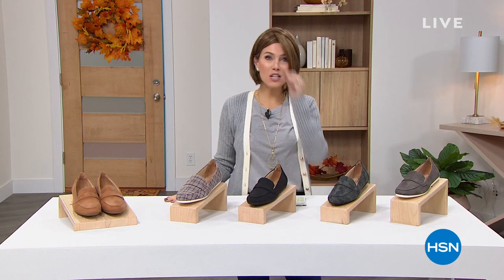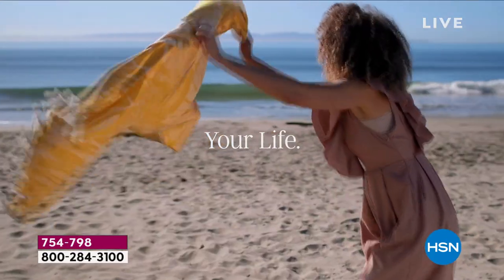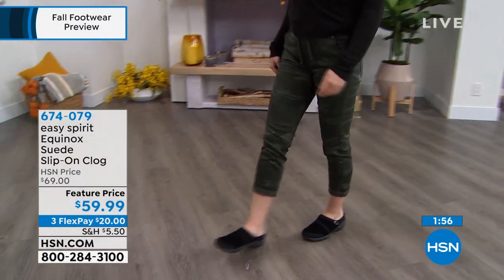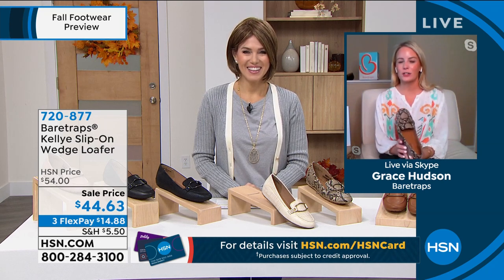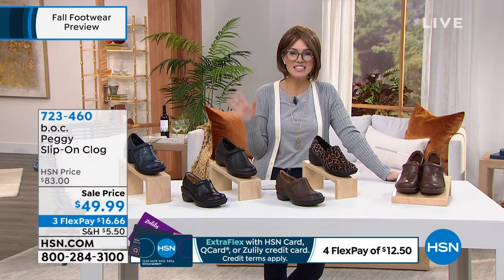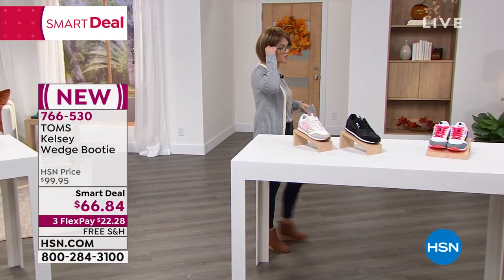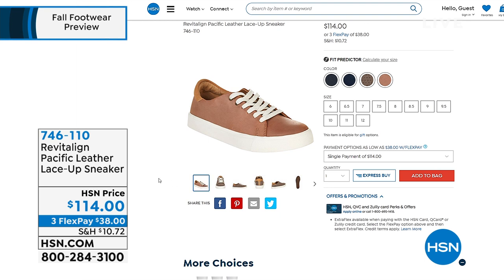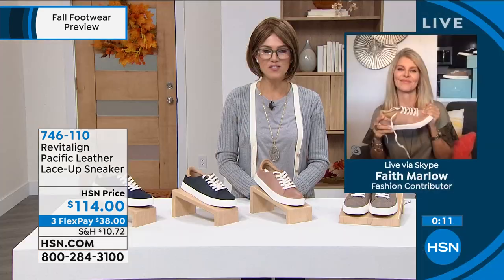HSN | Fall Footwear Preview 08.12.2021 - 11 AM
Get a sneak peek at some of our favorite footwear styles for fall.